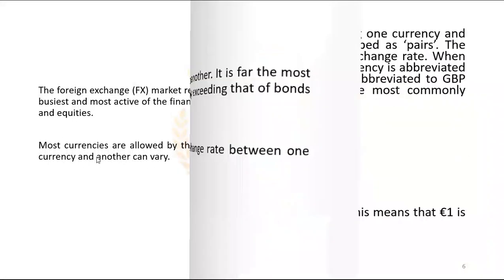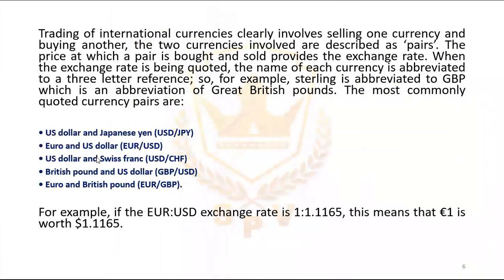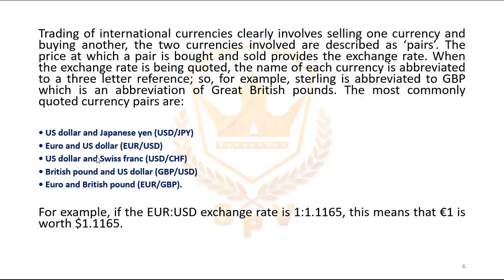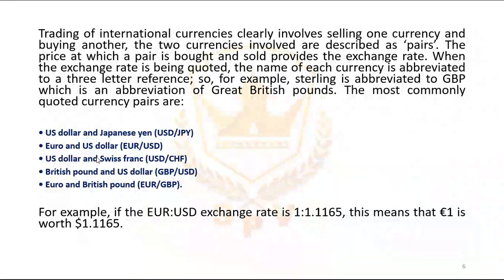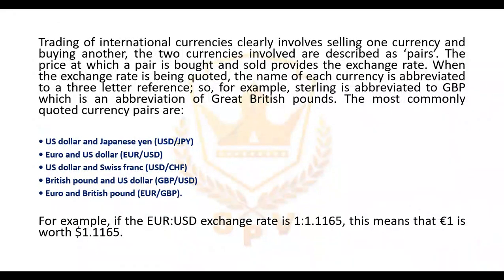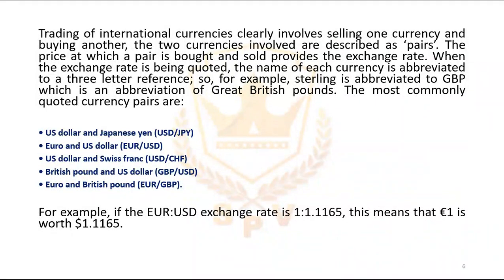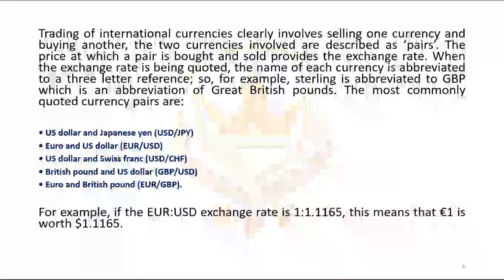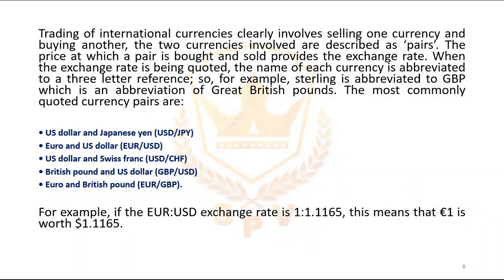🔁 Lesson 9: Understanding Currency Pair Structure in Forex | Base vs Quote Currency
In this video, we introduce how currency pairs are structured in the forex market.
We explain:
- What the 3-letter abbreviations (ISO codes) mean
- The role of the base currency vs the quote currency
- How exchange rates represent value between two economies

A must-watch for beginners building a solid foundation in forex trading.

📱 Instagram, Telegram, YouTube: @forexspv